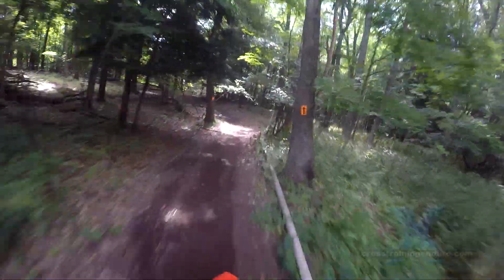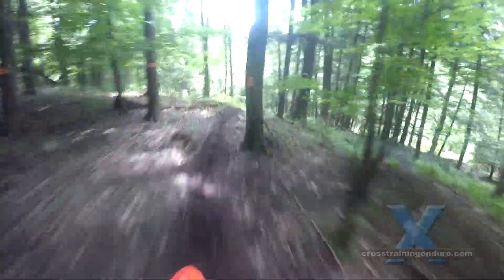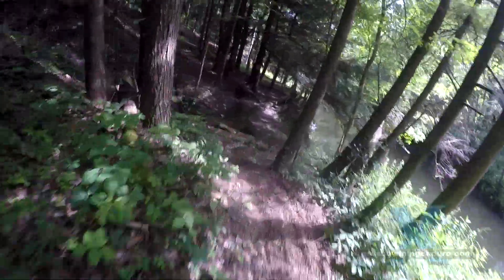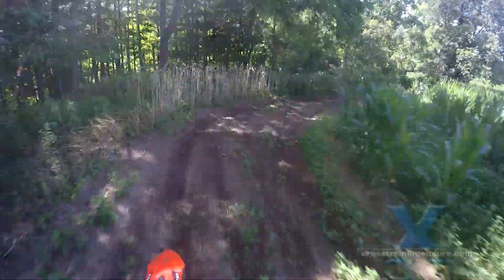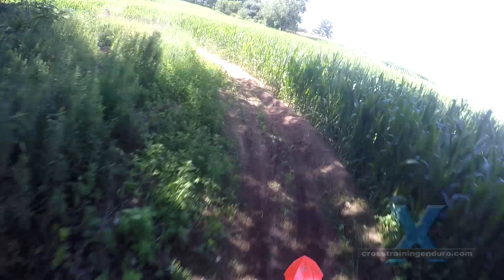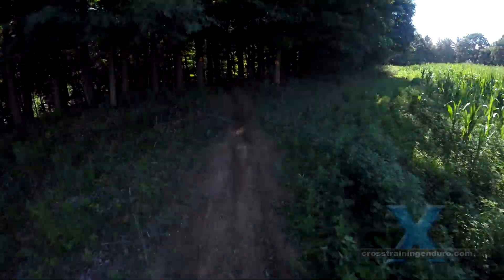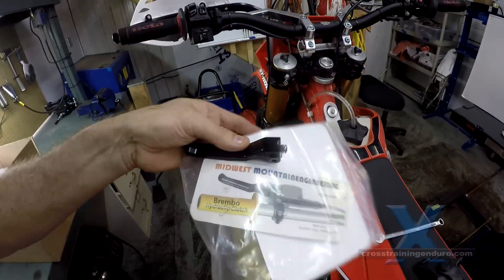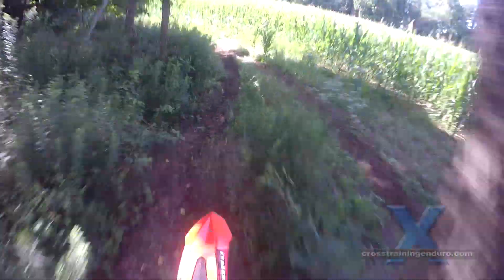Rekluse auto clutch review: pros and cons from a hard enduro angle︱Cross Training Enduro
When the guys saw a Rekluse EXP auto clutch was fitted to the Beta RR250 for my Canadian trip, they asked good or bad? Years ago I did have a Rekluse EXP auto clutch fitted to a Yamaha WR450F then a Husaberg FE570. Pros and cons for adventure riding? Both bikes so ran high gearing, then found the Rekluse helped to make the bikes manageable for dirt riding too. The Rekluse EXP auto clutch would automatically slip the clutch in tight terrain, despite the high gearing... perfect.

However, a bit over two years ago we started this cross training - applying trials techniques to dirt riding - and I knew I had to ditch the Rekluse auto clutch and start learning how to use a clutch properly. So here are some impressions on suddenly using a Rekluse again.

So pros and cons of the Rekluse auto clutch - good or bad for dirt riders and for the tighter technical terrain I like? If you seriously want to develop your riding skills, I think it would be better to skip the Rekluse and learn how to use a clutch. It's taken two years of hard work, but I rarely stall my bike now, and enjoy being able to modulate the clutch just how I want it, not in some preset fashion. I still have a long way to go, but I enjoy the challenge. However, if you don't have the time or inclination to develop your clutch technique, then sure a Rekluse will help you a lot in harder terrain.

There are plenty of rave reviews about the Rekluse EXP auto clutch, and I feel these are well deserved. However, if you focus on experienced riders with good clutch skills you will see them feel increasingly ambivalent about the perceived advantages of an autoclutch.

What didn't I like?
Whenever I tried to balance at a standstill, or very slow pace, the Rekluse auto clutch is snatchy and throws the bike off balance, even if you slip the manual clutch to try and compensate. The cheese grater sound it makes isn't very pleasant either. There is always the old problem of stopping on a steep hill and the bike starts rolling backwards. On low speed descents, the engine braking disappears at low revs so you need to keep blipping the throttle to re-engage the Rekluse. And you can't just stall the engine to help lock up the rear wheel for nasty descents.

My huge issue was trying to jump larger logs with the Rekluse EXP auto clutch. Clutch control is very important for techniques like the double blip and zap, and I gave up trying to use the clutch at all. I could probably learn how to adapt the Rekluse settings to get good manual control back, but it was a headache with this loaner bike. Also the stiffer clutch springs needed for the Rekluse made manual clutch control very hard work, and my fingers were killing me at the end of each day. I fitted a Midwest clutch lever which helped a lot, but those heavy clutch springs are hard work for manual clutch control.

An interesting point of course, is that eventually I will end up using a Rekluse auto clutch  again. I'm currently using the super light Clake One Light clutch due to the early signs of arthritis in my fingers, and I know one day that even the Clake will not be good enough to protect my failing fingers. So I may even wind up with a Rekluse EXP auto clutch again eventually.

MUSIC
Title: Eminence - Lost in Time (feat Memia)

QUOTES
I think the real advantage is for the older riders,
the young guys can still flap the clutch coming
out of a corner and really work a live clutch to
its potential, I know I can't anymore and the
Rekluses was perfect for me.
- Kenny Hemmings
If you use a lot of engine braking on fast downhill
sections disengaging clutch is the last thing you want.
This product didn't suit my riding style.
- Jason in VIC

If you are comfortable with your clutch, you won't win
anything with the Rekluse... I used one a few years ago
in mx but after a year I removed it, and put the stock
clutch back in. I have way better control with a normal
clutch, and won't buy another Rekluse (but it does what
it promises).
- jonas10001